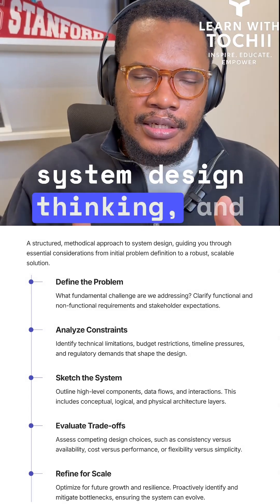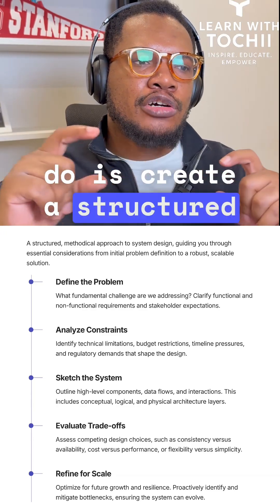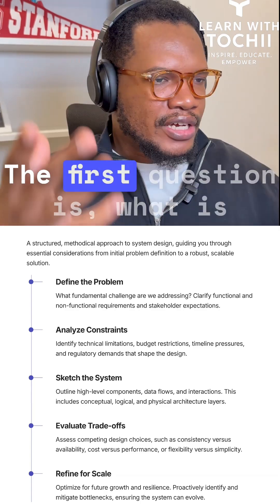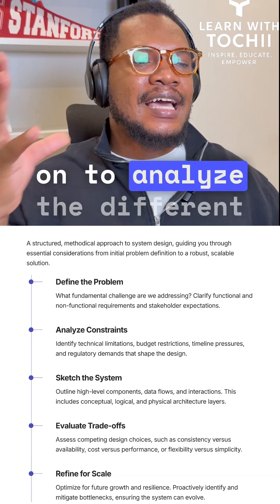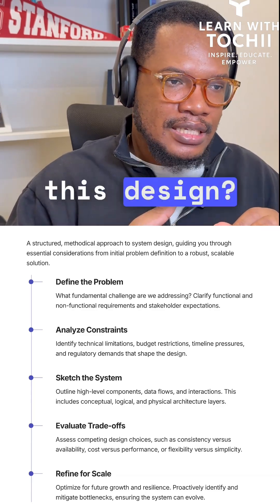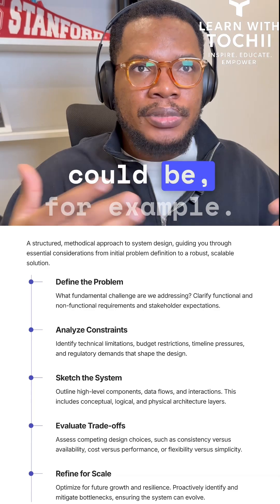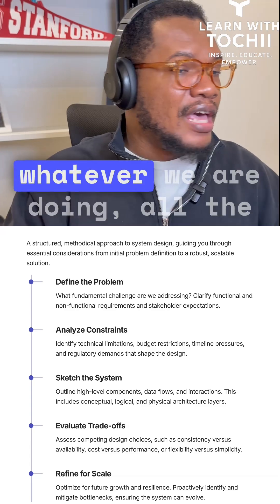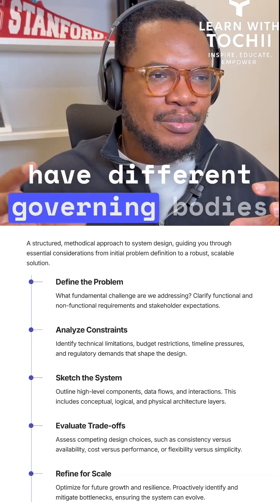System design isn’t diagrams, it’s structured thinking. Learn the DASER framework.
Most people fail system design because they jump straight into architecture.
The DASER framework fixes that by giving you a clear way to think first:

Define the problem
Analyze constraints
Sketch the system
Evaluate trade-offs
Refine for scale

Whether you’re preparing for system design interviews or building real platforms, this mindset matters.

If you want to go deeper, join the next cohort of the Technical Product Management (TPM) program: